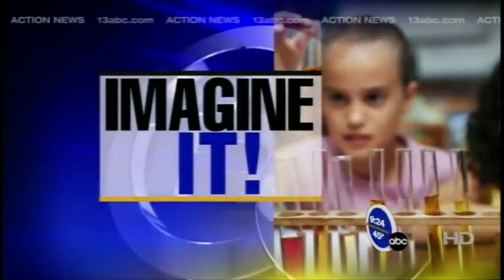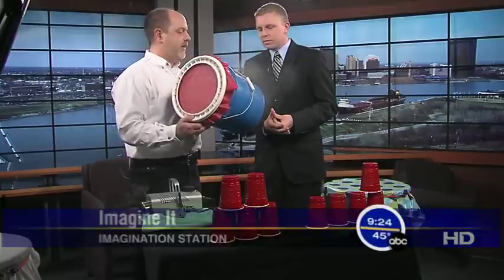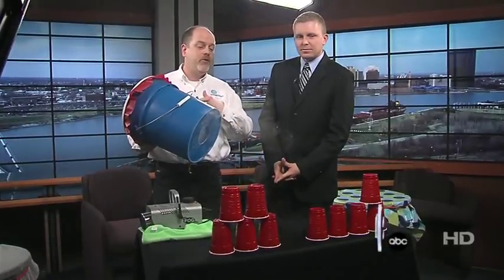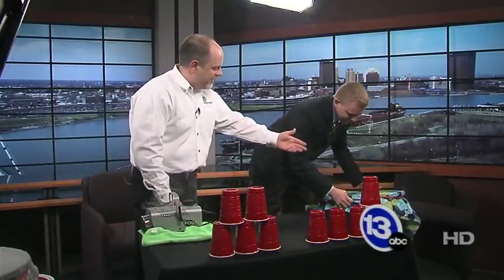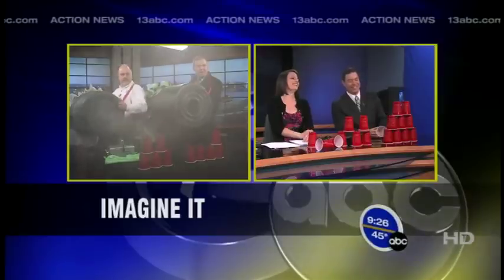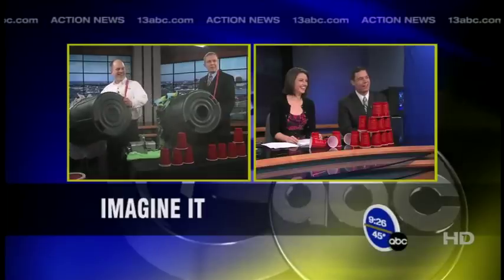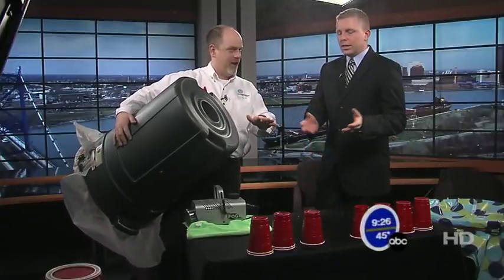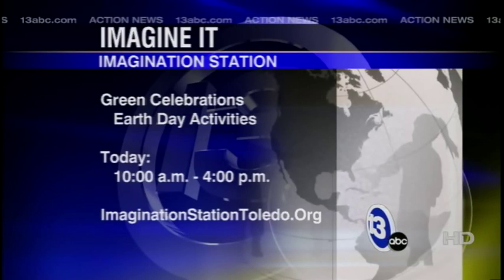Fun with a vortex canon you can make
Learn how to make a home made air cannon!